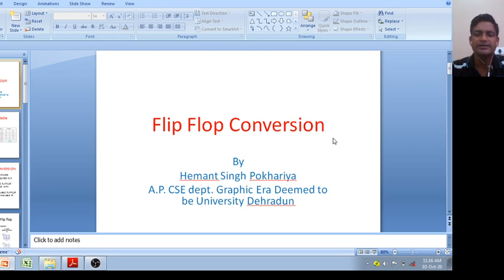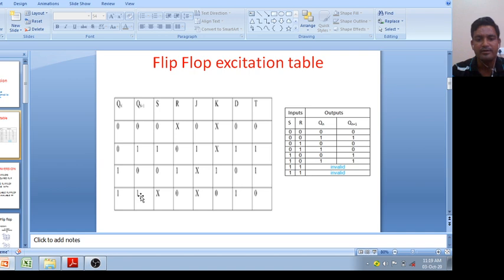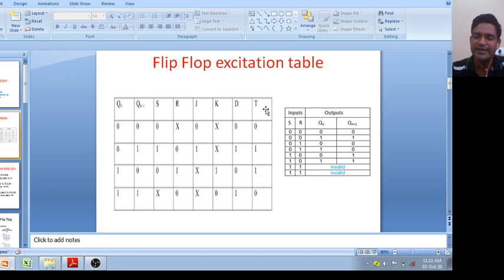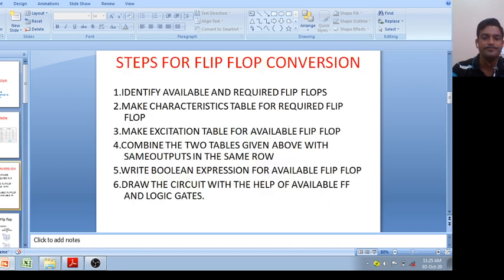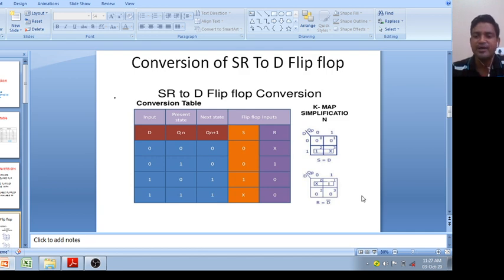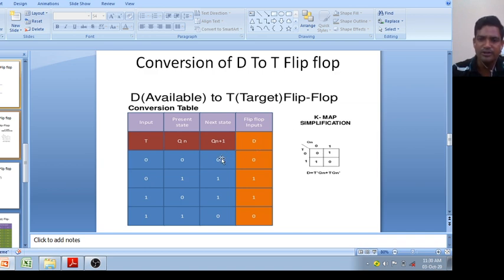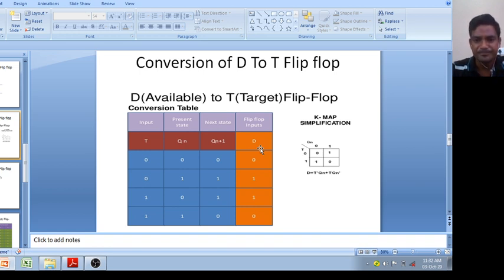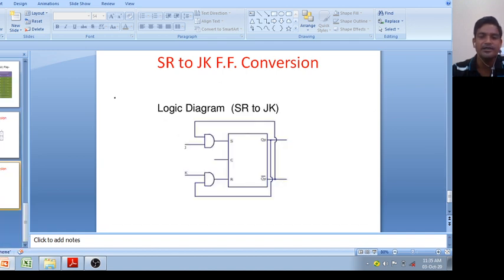FLIP FLOP CONVERSION